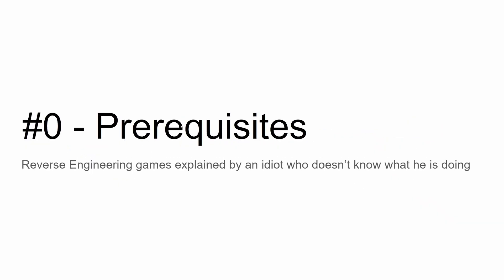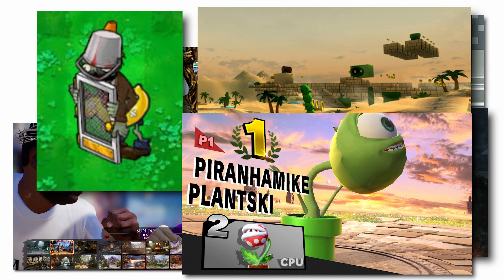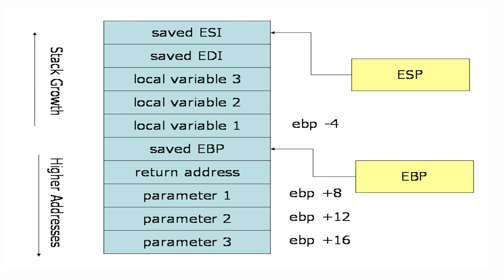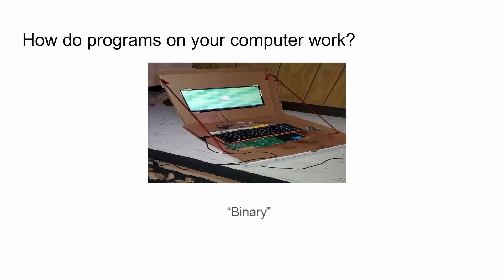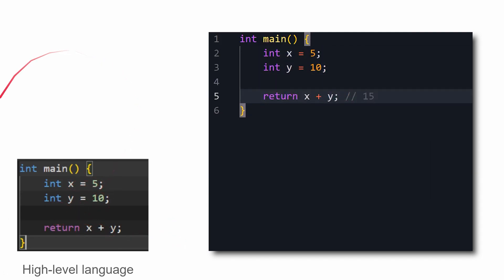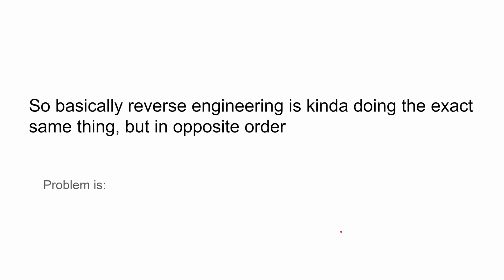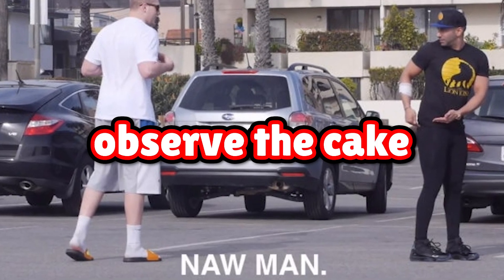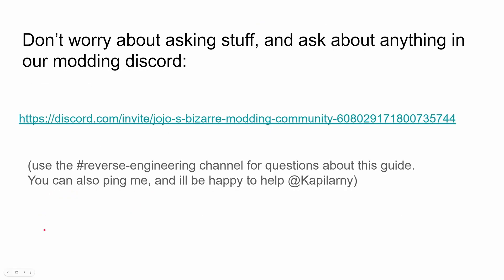Reverse Engineering Games for DUMMIES - #0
Welcome to the 0th episode of Kapilarny's reverse engineering series! This video goes through the prerequesites for getting started on your journey to give you an idea of what'll be coming up and how you'll want to prepare. Have a look at the list of links below, which are for things mentioned in this video:

☆ Edited by ➭ @KojoBailey

☆ OPEN THE GAME (Mode Select)

☆ Cinderella's Aesthetic is Absolute (Customise Mode)

☆ My Proud Collection (Model Gallery)

☆ Thoroughly Listen Around (JoJo Glossary)

☆ I Hope to Join in Battle With You (Lobby)

☆ Who Will Judge? (Character Select)

0:00 ★ Welcome
0:40 ★ The 4 Demands
1:08 ★ Knowledge for Episodes 2+
1:27 ★ How Software Works
2:13 ★ Writing & Compiling Code
3:13 ★ Unbaking a Cake
3:41 ★ Useful Programs
4:05 ★ Always Ask!!!
4:21 ★ To be continued...

★ What is JoJo's Bizarre Adventure: All-Star Battle R?

[ From JoJo's Bizarre Encyclopedia ]
JoJo's Bizarre Adventure: All-Star Battle R (ジョジョの奇妙な冒険 オールスターバトルR, JoJo no Kimyō na Bōken Ōru Sutā Batoru Āru) is a fighting game based on the JoJo's Bizarre Adventure franchise, developed by CyberConnect2 and published by Bandai Namco Entertainment. The game released on PlayStation 4, PlayStation 5, Nintendo Switch, Xbox One, Xbox Series X & S, and Steam. All-Star Battle R is a remastered version of the 2013 fighting game All-Star Battle, featuring new game mechanics and playable characters.

★ What is JoJo's Bizarre Modding Community?

We are an online community full of passionate modders focused on enhancing games from the JoJo's Bizarre Adventure franchise via modding (modifying).
We communicate through Discord, and aim to grow a rich online presence on other social media and content creation platforms as well, like the one you're on right now!
Anyone can join our server to gain access to resources, tutorials, tools, and most importantly, our active members that are more than willing to help new modders on their creative endeavours.

★ What is reverse engineering?

[ From Wikipedia ]
Reverse engineering (also known as backwards engineering or back engineering) is a process or method through which one attempts to understand through deductive reasoning how a previously made device, process, system, or piece of software accomplishes a task with very little (if any) insight into exactly how it does so. Depending on the system under consideration and the technologies employed, the knowledge gained during reverse engineering can help with repurposing obsolete objects, doing security analysis, or learning how something works.